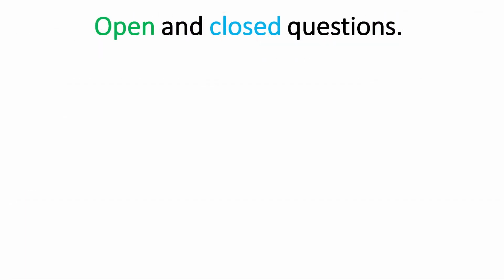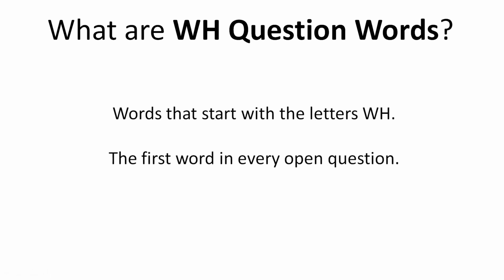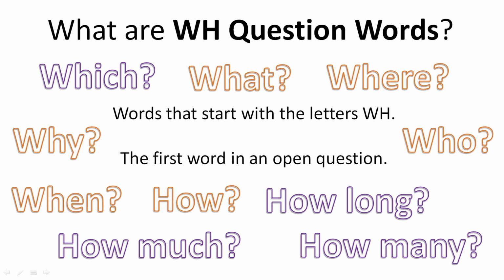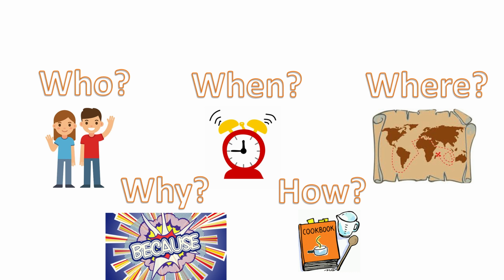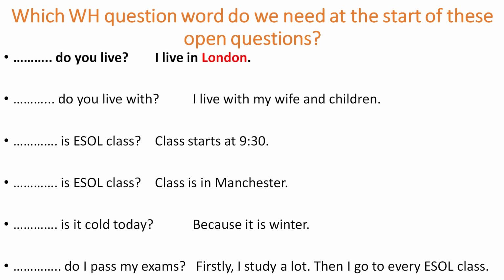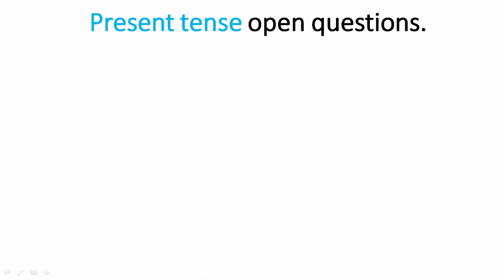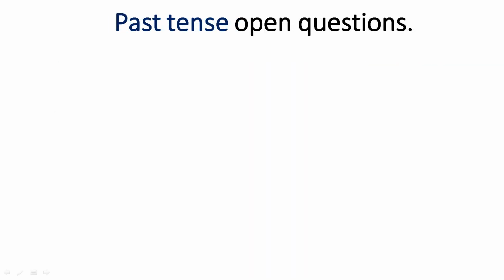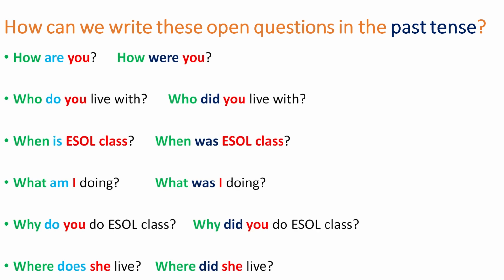Asking Questions Using WH Question Words (Entry 1 and Entry 2 ESOL)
An explanation of how to ask open questions in English using six of the WH question words in the present and past tense. The video also includes 2 activities to assess your understanding of the topic. This video is ideal for Entry 1 and Entry 2 level ESOL learners.
Please leave any questions in the comments and I will try to get back to you.
Lizzy :)